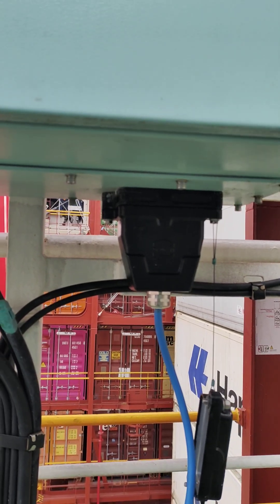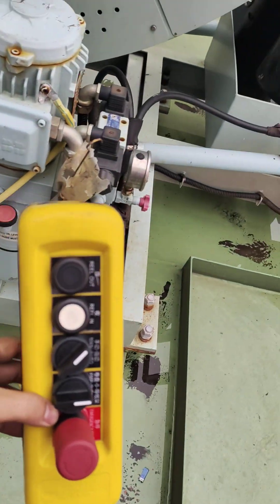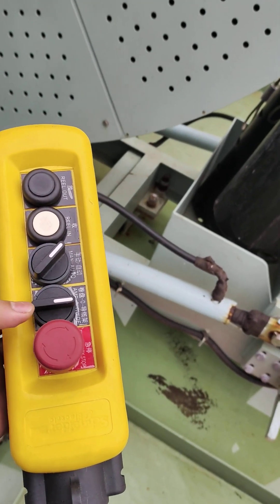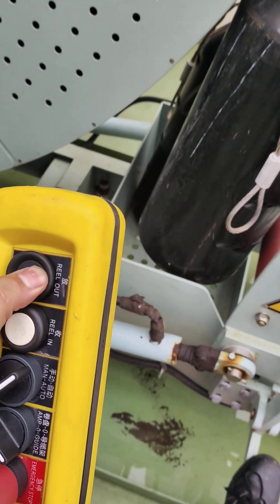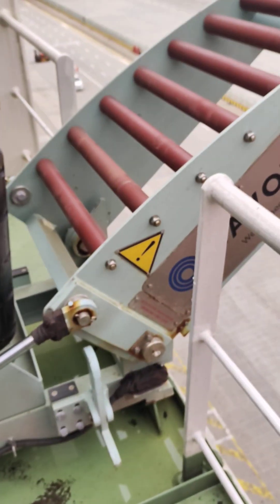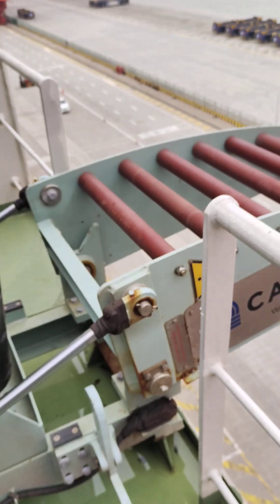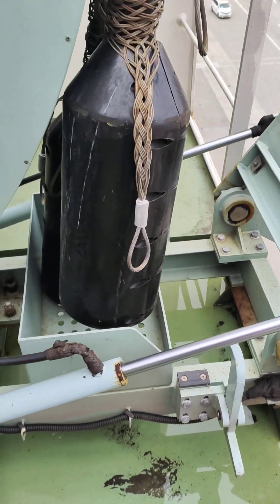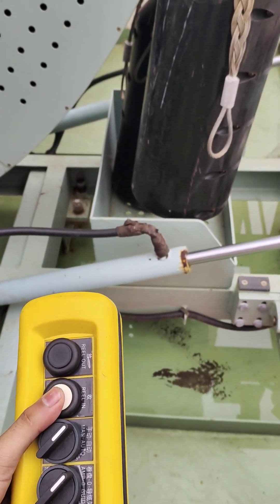1. Ship Shore Power Cable Draw Out.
In this video, we explore the concept of shore power (also known as cold ironing or shore-to-ship power). This sustainable solution enables vessels to plug into the electric grid while docked, thereby reducing emissions and fuel consumption.

⚡ What You'll Learn:
       How to lower the  reel Guide and Cable.